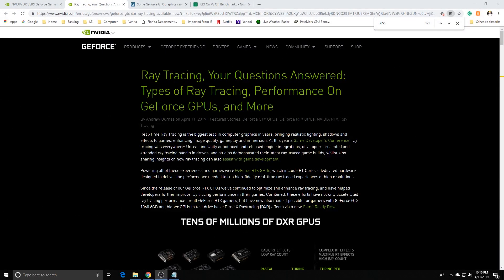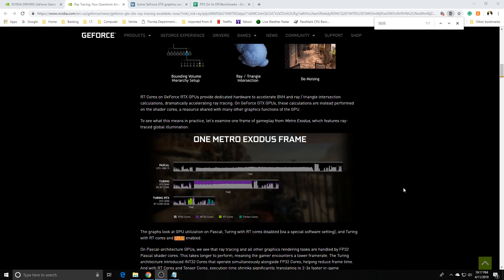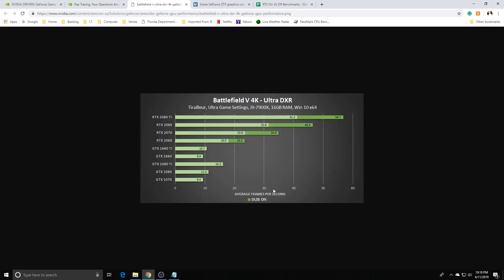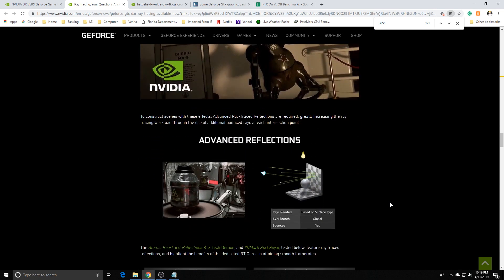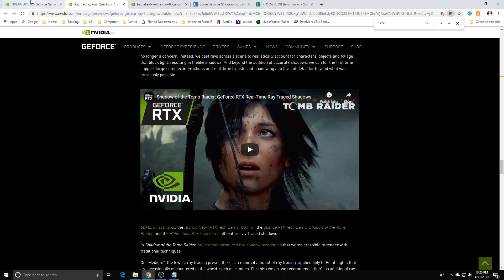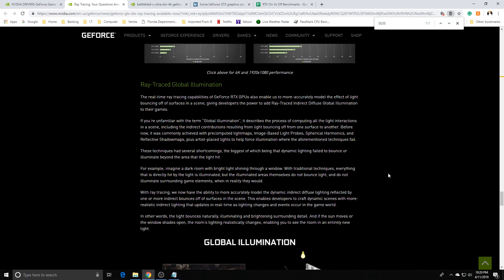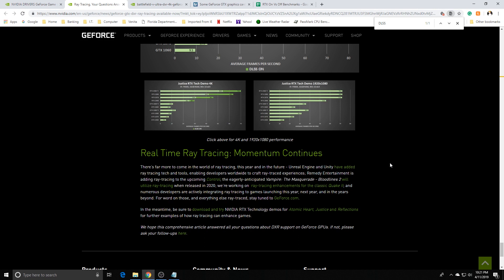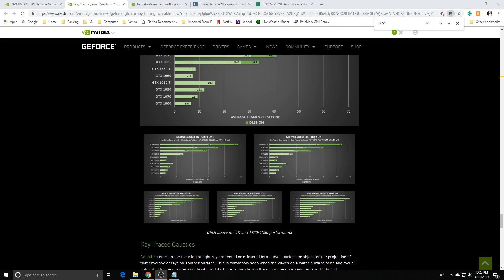1660 Ti RayTracing Performance, Non RTX GPU's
Is this a good move, allowing GTX cards the ability to use Ray Tracing? Is it a Gimic, or do you believe this will cause developers to utilize Ray Tracing moving forward and add it to their games? Thank you for your time.